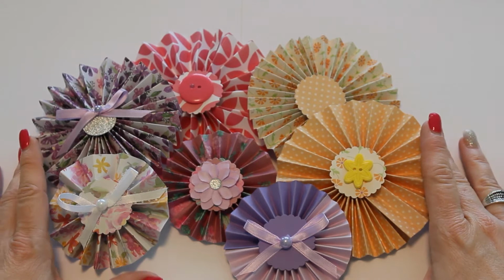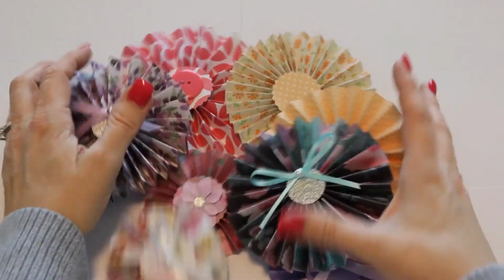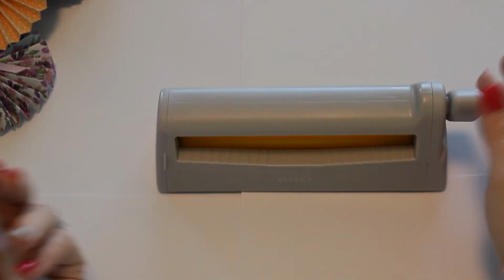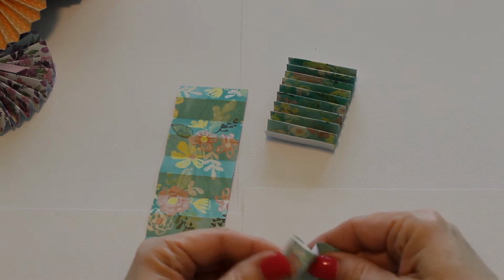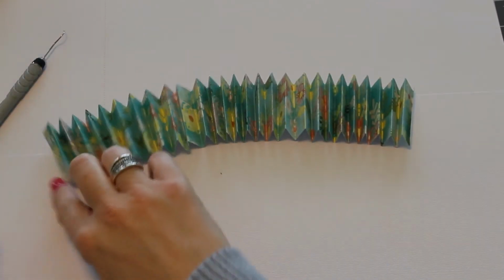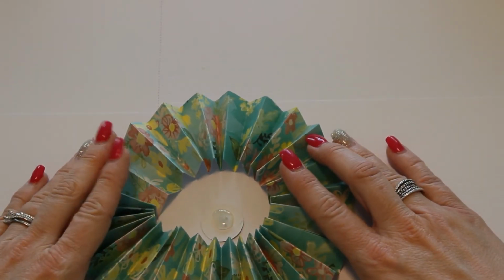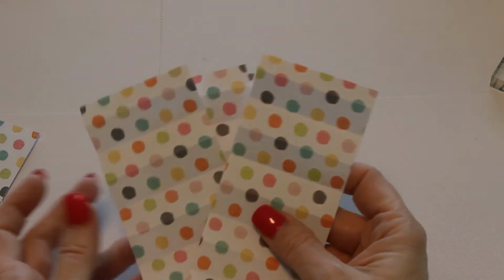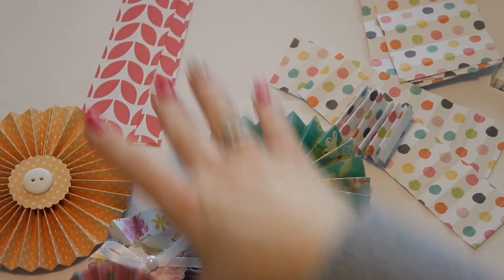Making Rosettes with EK Tools Paper Crimper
I purchased this tool at Hobby Lobby awhile ago and it makes making Rosettes so easy. You can also find it at Michael's.

For making these you can use any size length you want. I would suggest if you make any over 2 inches wide x 6 inches long you add one more sheet of paper. For example: the instructions say you need 3 pieces of paper or cardstock to make a rosette and then you use the machine to crimp them and then put them together. They don't give you any measurements but I tried it with 6 inch long and 12 inch long. If you do 1.5 X 6 you will need 3. If you do 2.5 X 6 you will need 4. you can also do 1.5 X 12 all the way up to 6 x 12 or 6 x 6.